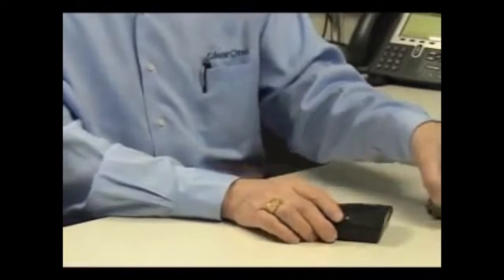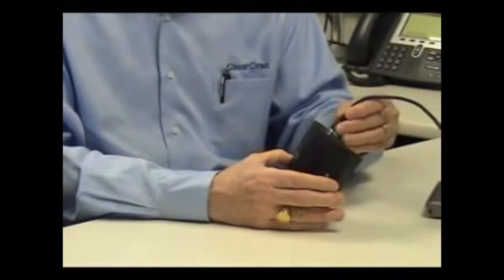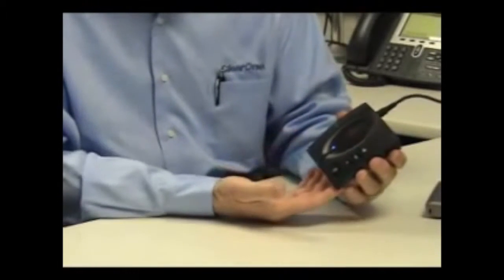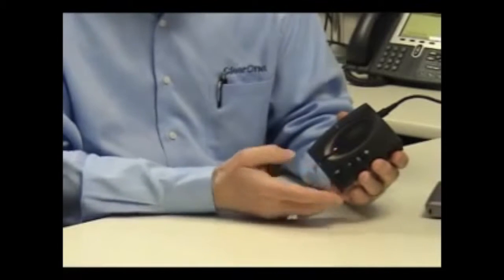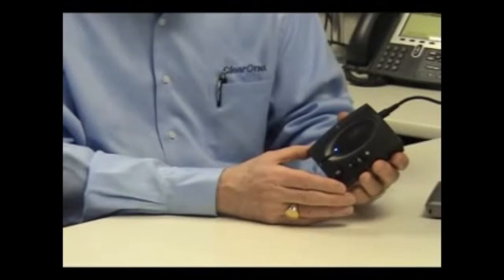ClearOne Chat 50 Overview - VISITELECOM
The CHAT 50 personal, USB-powered speakerphone is a mobile audio peripheral that connects to a wide variety of device, providing crystal-clear, hands-free audio for ad-hoc conferencing or audio playback. The small form factor is sleek enough for desktop conferencing, yet rugged enough to be completely portable. Hands-free laptop and cell-phone conferencing are possible any place, any time.

Features

- Proprietary echo and noise cancellation algorithms prevent distracting audio

- Full-duplex audio means no cutting in and out

- Automatic gain and level controls adjust mic and speaker levels automatically

- First-mic priority intelligently focuses mic levels based on who is speaking

- Adaptive modeling-continuously samples room acoustics for any changes

- Sensitive microphone array provides 120-degree audio pickup up to 8 feet away

- Large loudspeaker for rich, clear conferencing or audio playback

- Completely portable

- Sleek enough for professional office environment yet rugged enough to toss in your bag and take on the road

- Powered solely through laptop USB

- True plug-and-play capability